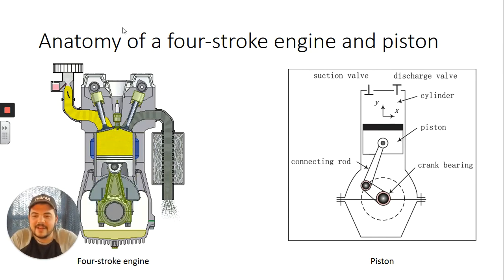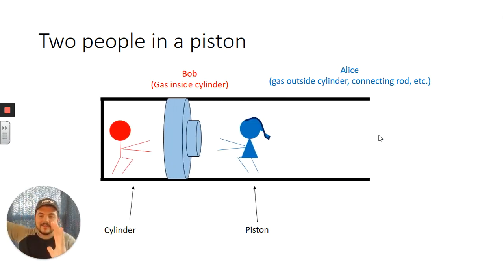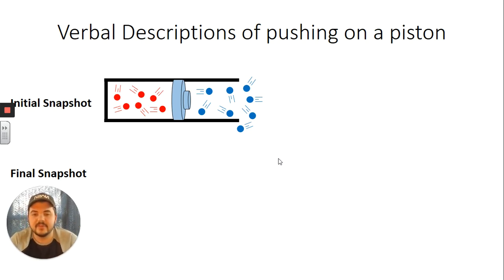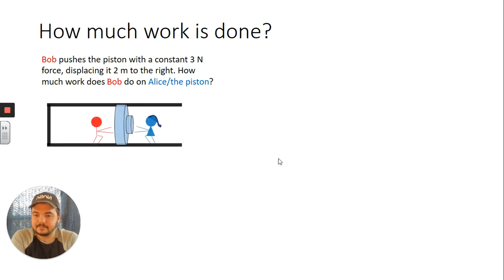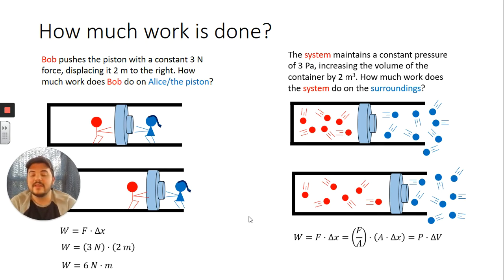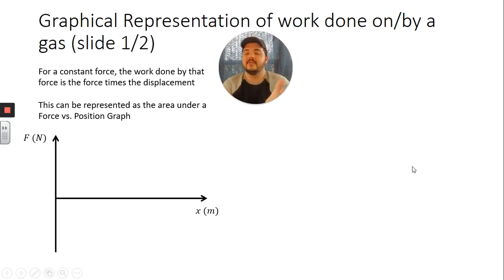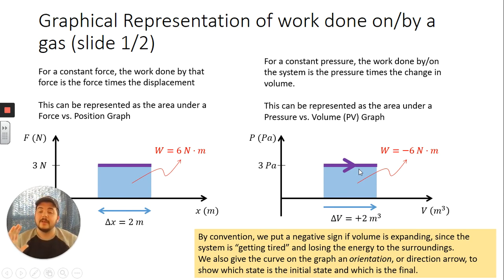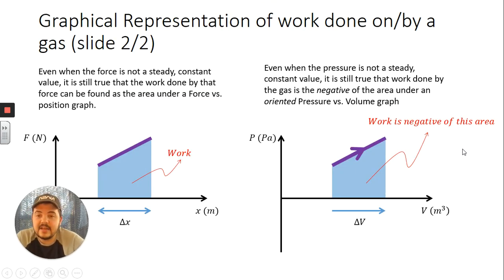1 - Working with a Piston